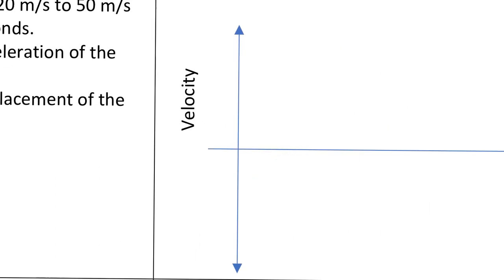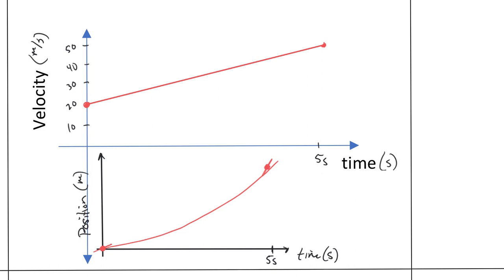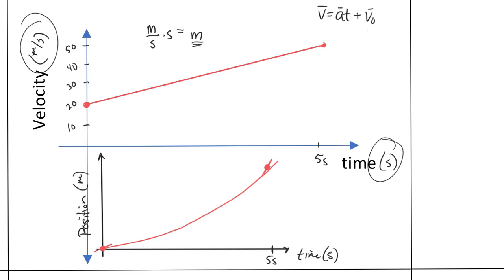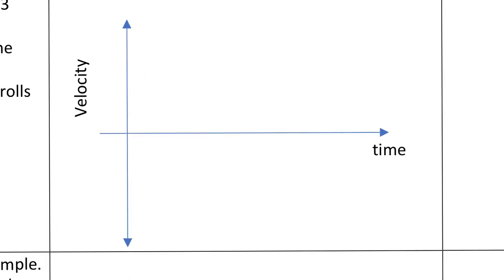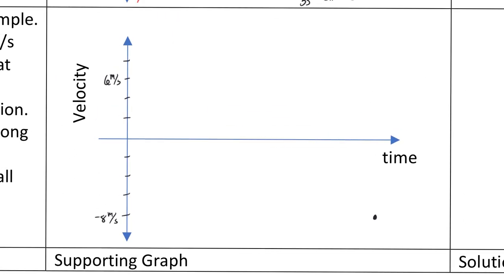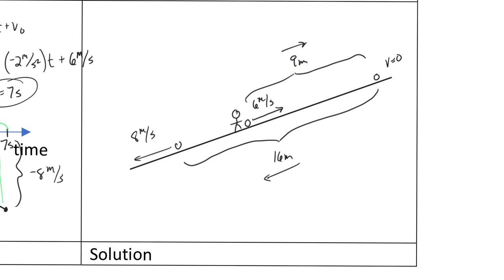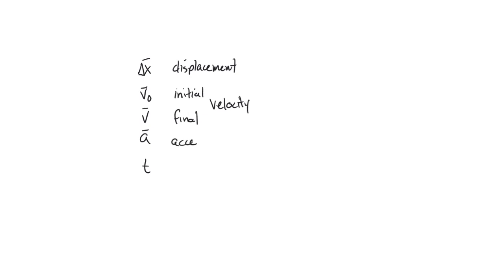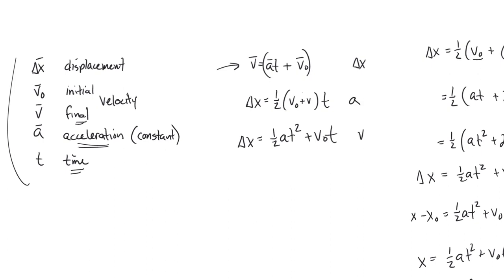From graphs to motion equations p7